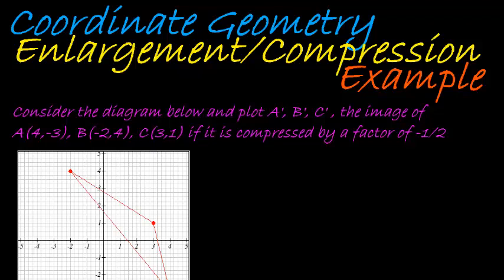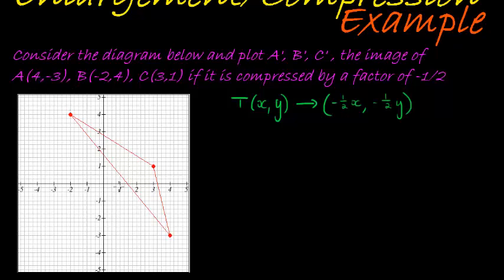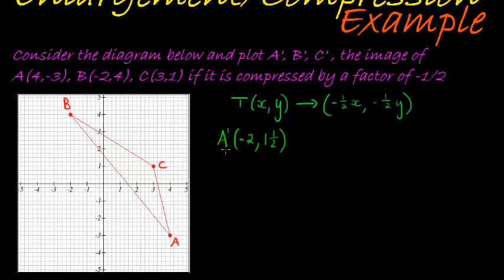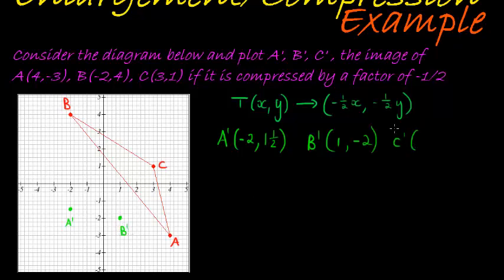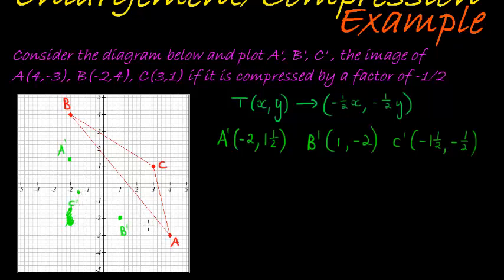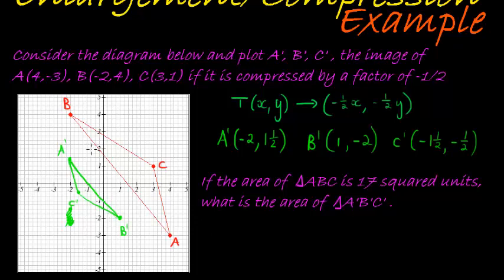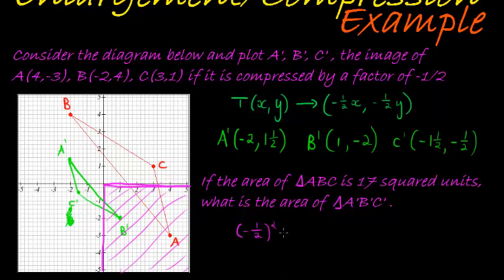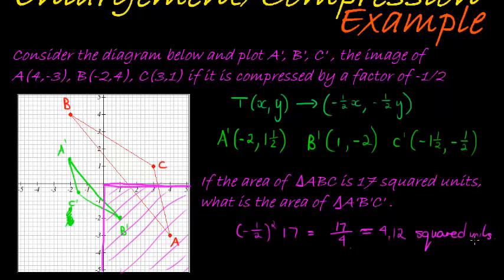Coordinate Geometry enlargement compression Example 1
Enlargement/compression of a polygon given a description